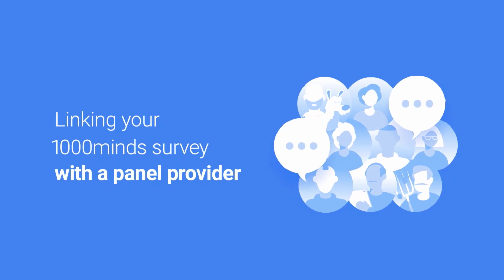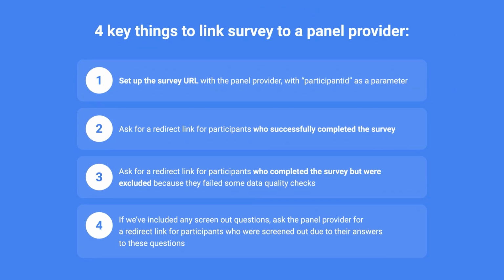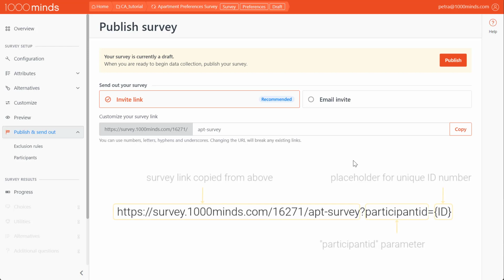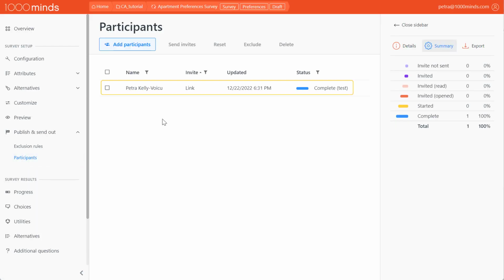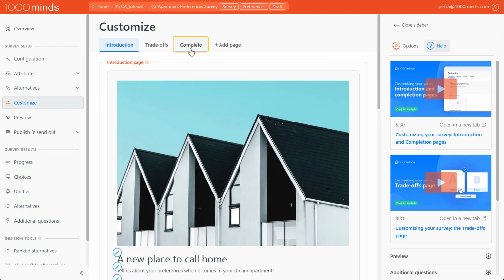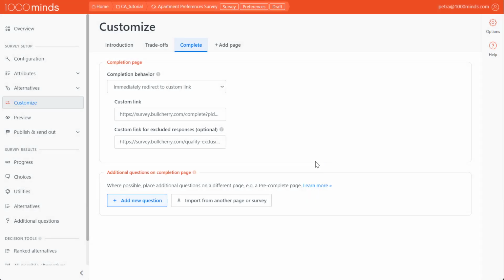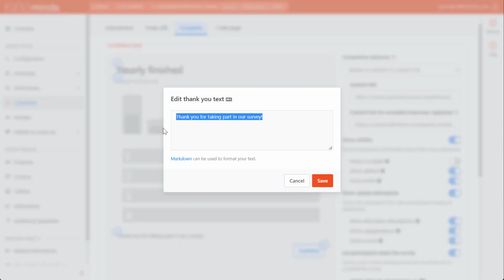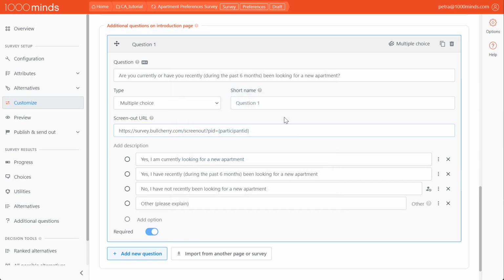Linking Your 1000minds Survey With a Panel Provider – 1000minds Conjoint Analysis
Learn how to set up your 1000minds survey to receive participants from a survey panel provider.